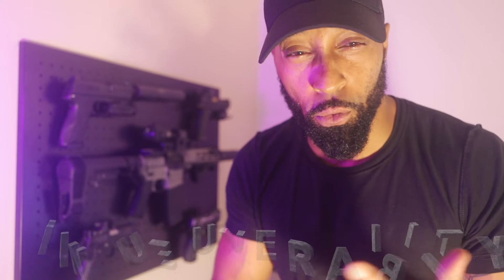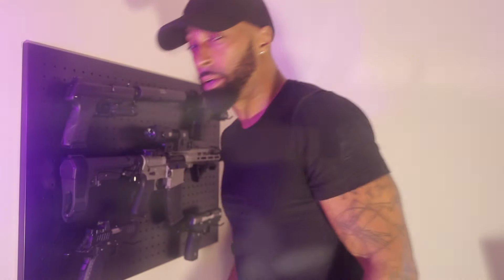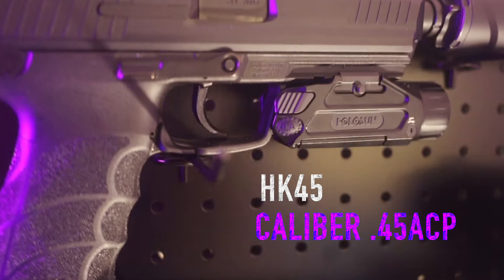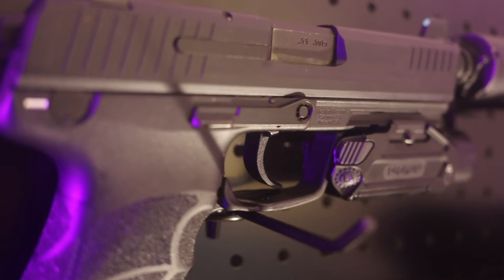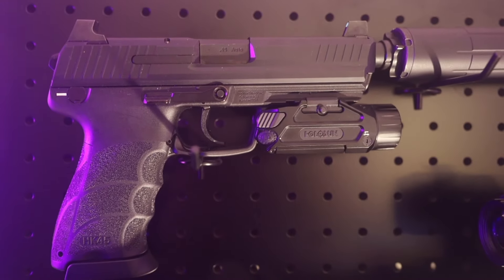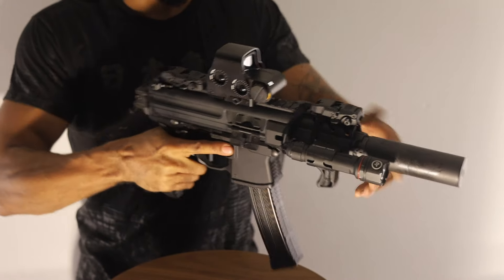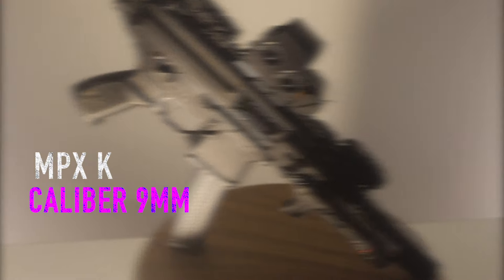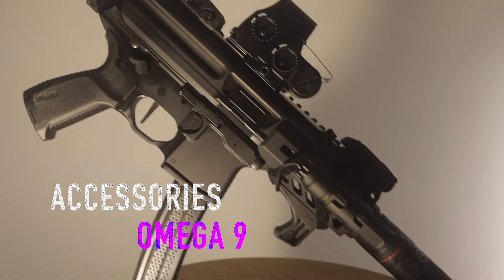SHTF Weapon and Caliber REVIEW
Are we approaching more civil unrest? Some say we're on the verge of civil war. This video starts with a reenactment of my personal experience of my home being invaded and loved one being hurt. I then go into my SHTF weapons and caliber prep if things escalated to Off Grid Living.